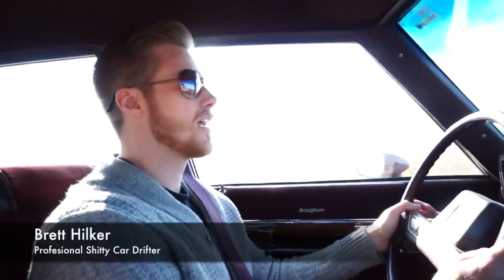Learning to Drift: Episode 6| 52Skillz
Want to try drifting, and have a super shitty car? Here's how you do it! We took two super shitty cars, and drifted the crap out of them.
For a more in depth look, check out 52skillz.com

Toyota Tercel Station Wagon
Cutlass Supreme